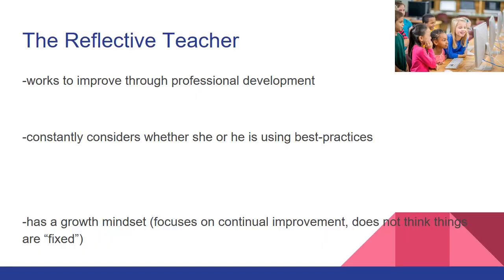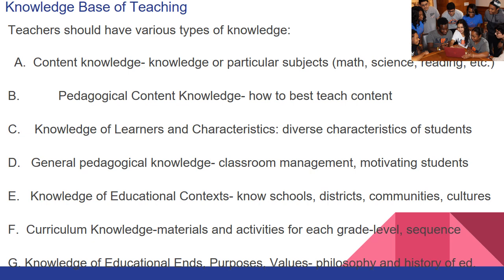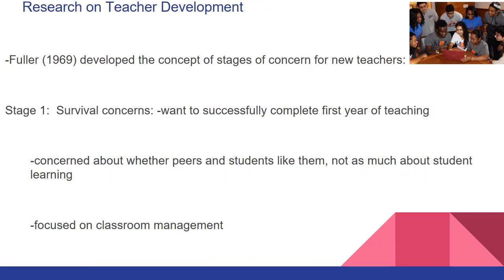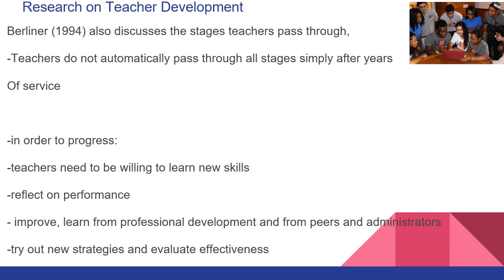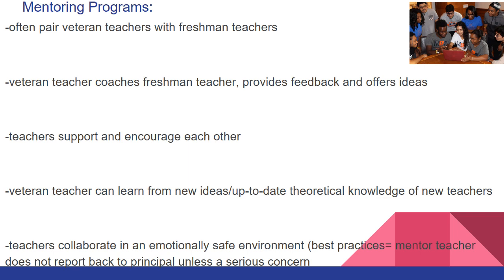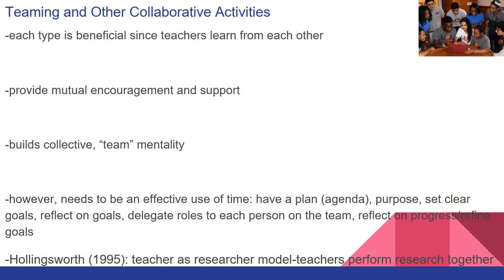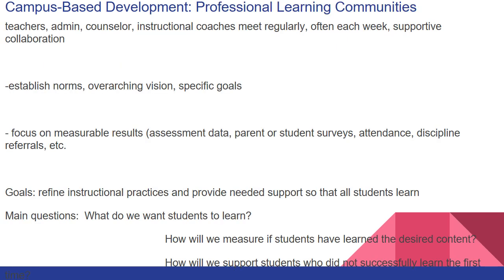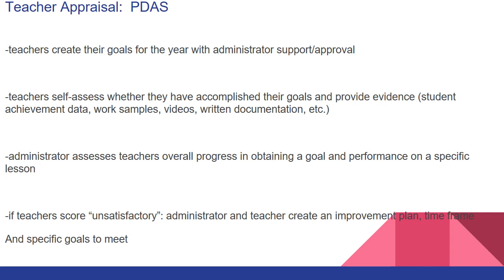Texas PPR Review: Competency 12